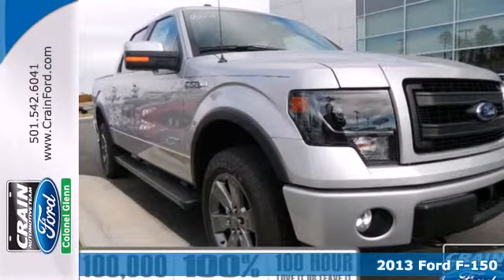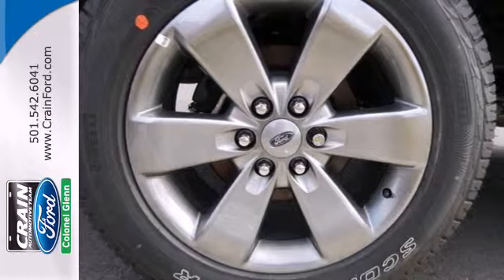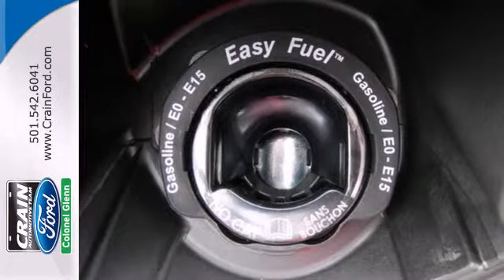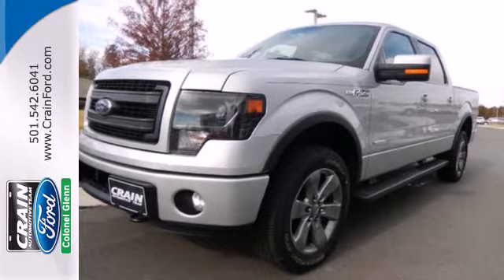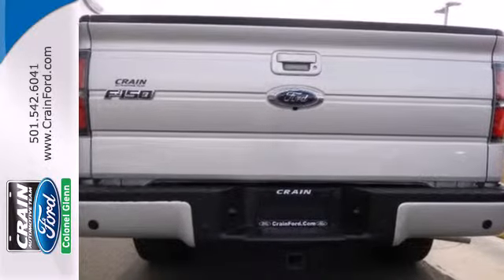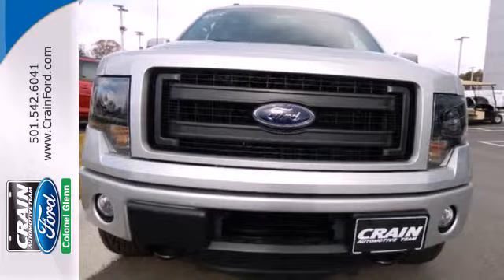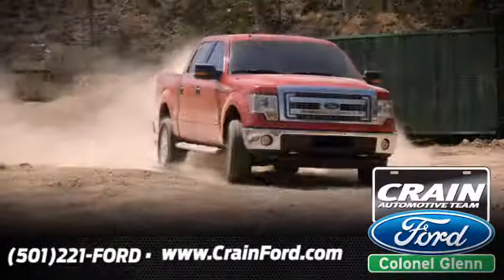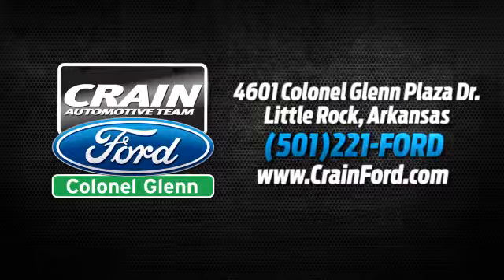2013 Ford F-150 Little Rock AR Bryant, AR 3FT8542 - SOLD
Year: 2013
Make: Ford
Model: F-150
Trim: CREWCAB 4WD
Engine: 5.0L V8 FFV Engine
Transmission: Automatic
Color: Ingot Silver Metallic
Interior: BLACK LEATHER
Stock #: 3FT8542

Address:
4601 Colonel Glenn Plaza Dr.